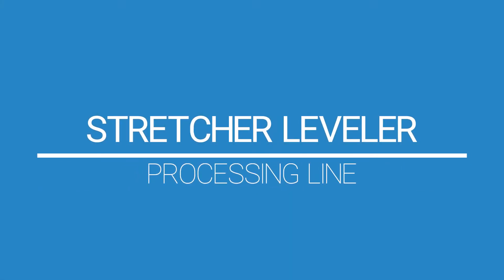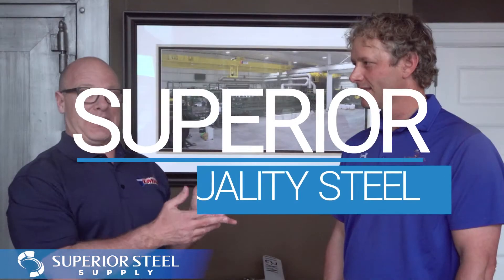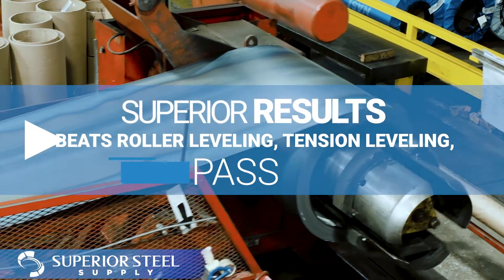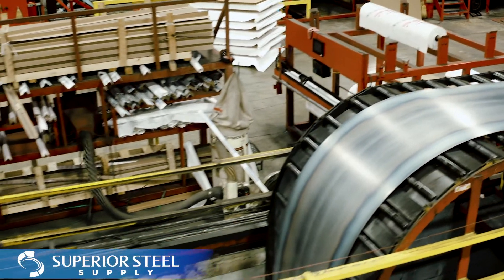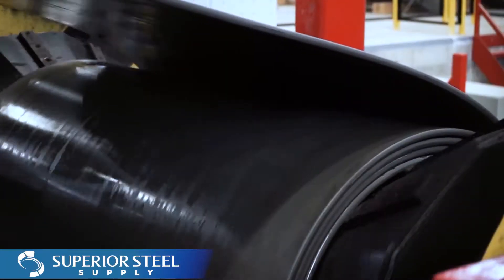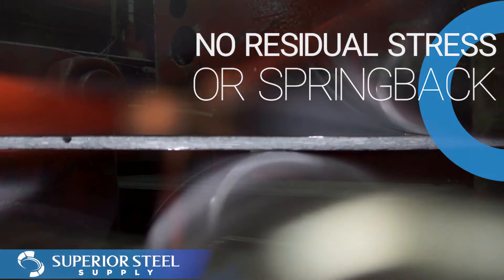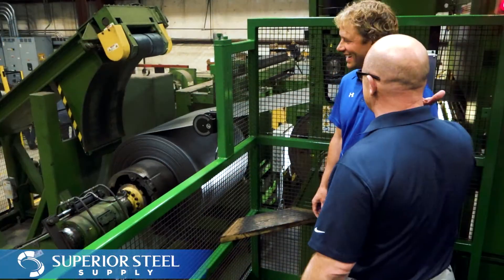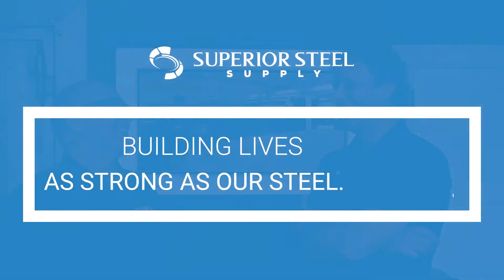Stretcher Leveler Processing Line - Steel Processing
Stretcher Leveling beats roller leveling, tension leveling and even temper pass as the way to achieve 'stay flat' steel. Stretcher Levelers transform material with significant stress and edge wave into perfectly flat, stress-free blanks.